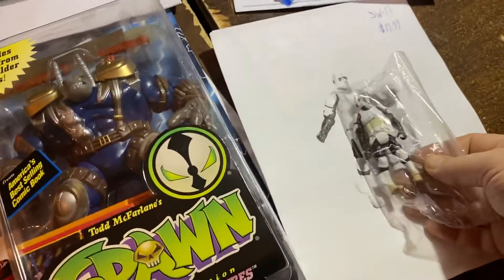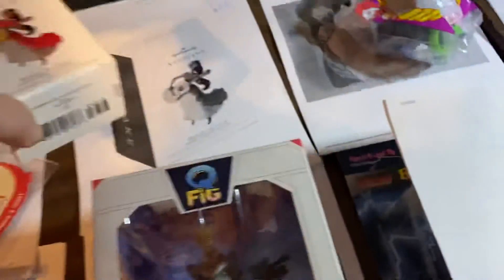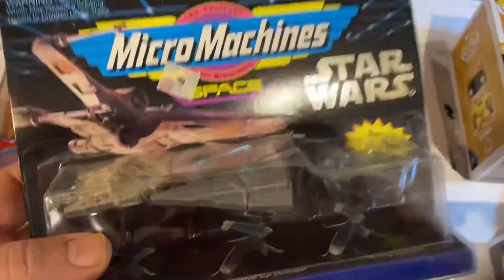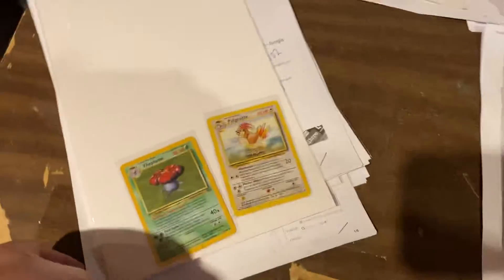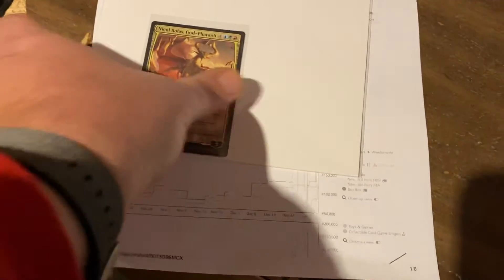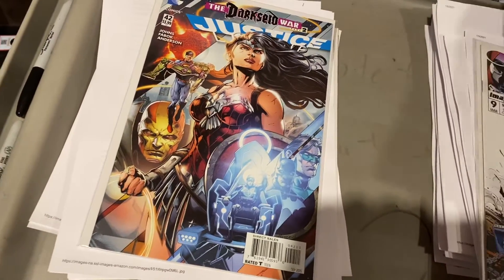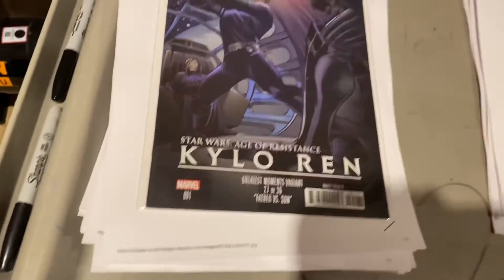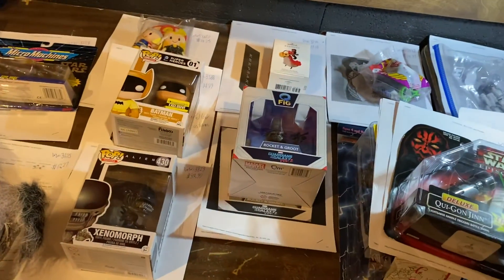whatsmovingwithD comics toys and cards are flying out of our warehouse find out what’s hot